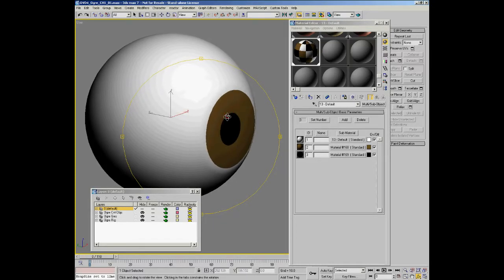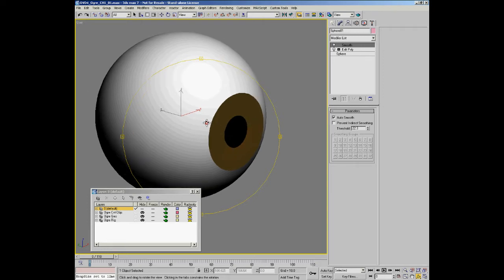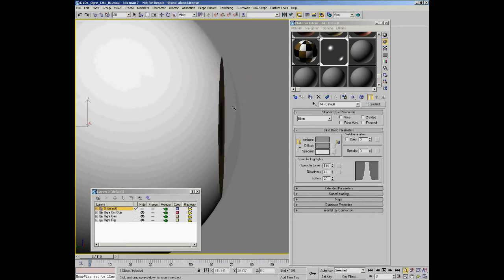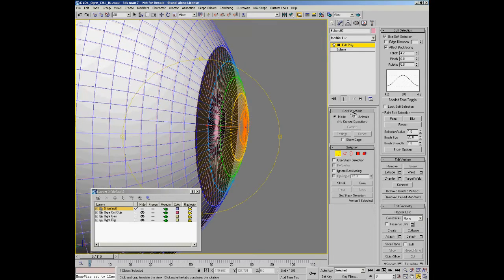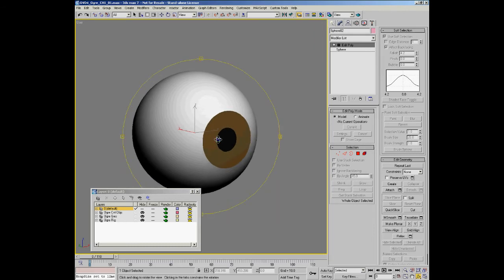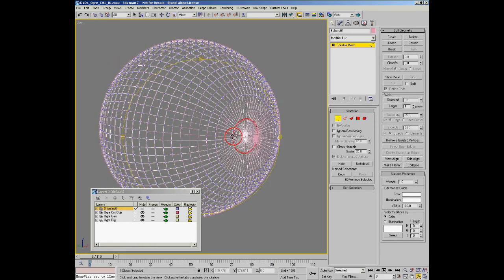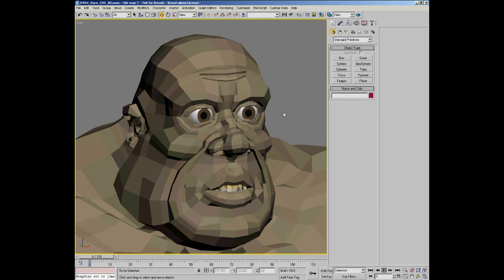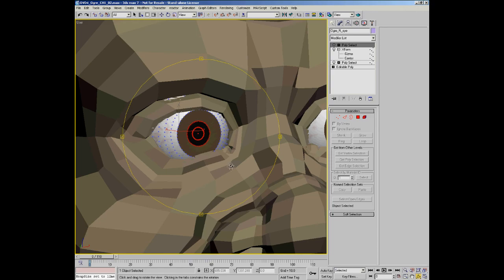3DS MAX [11] 1 - Eye Rig Model - Pt.2